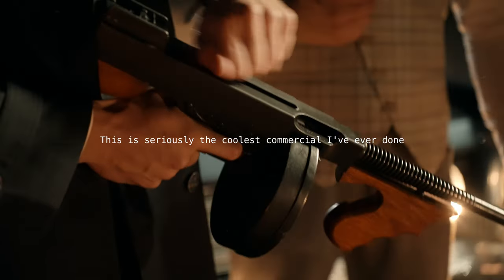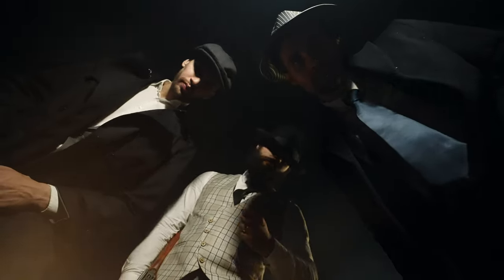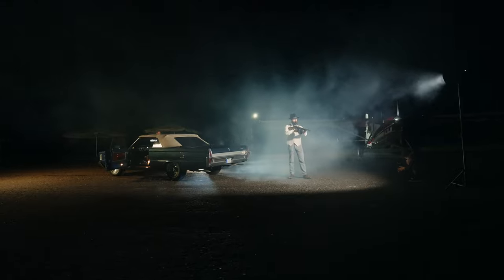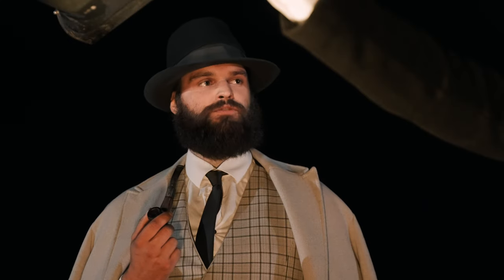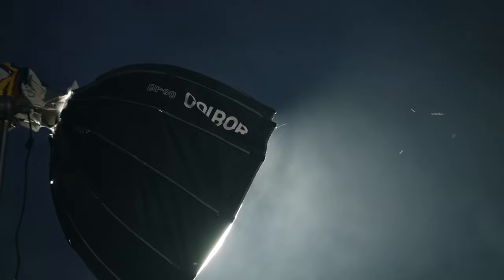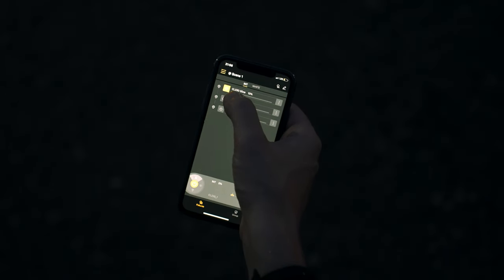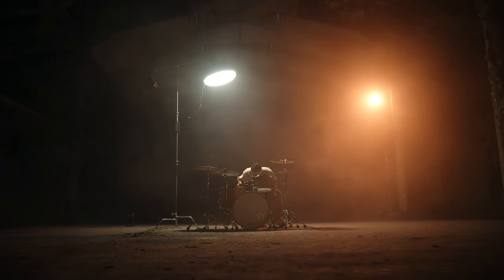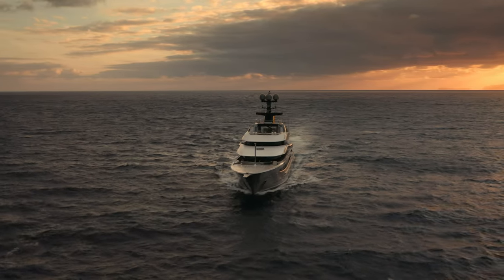BTS | Commercial for COLBOR video lights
Our favorite gear :
Sony A7SIII
Tamron 28-75 G2
Sigma 14-24
ND filter
Weebill 3s
Mavic 3 PRO